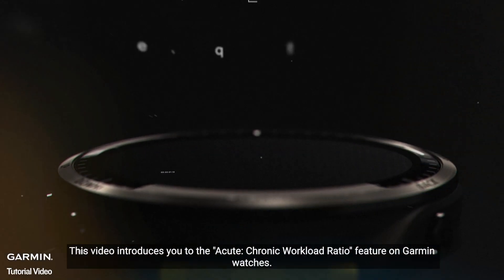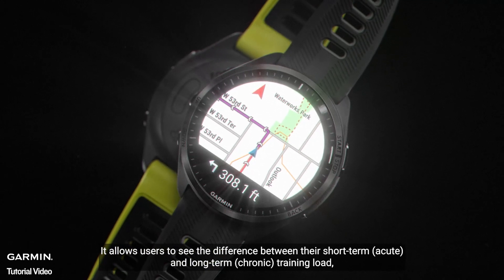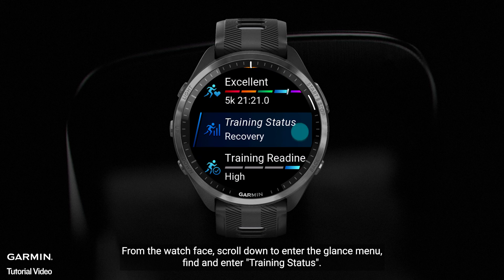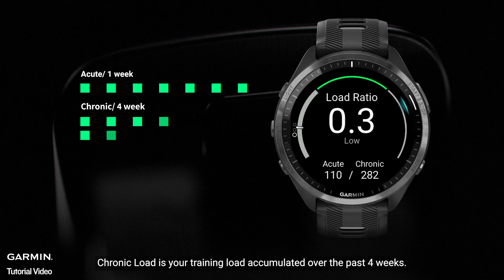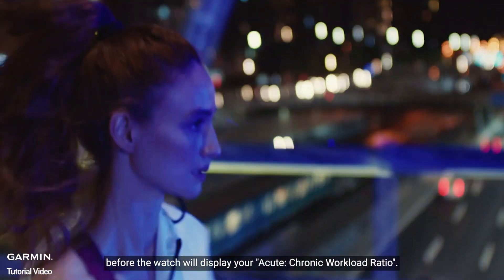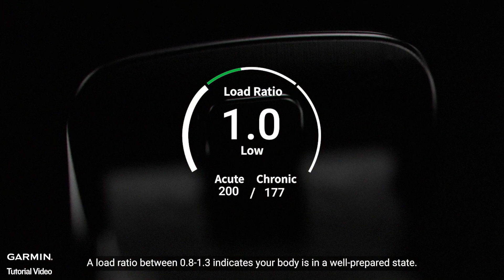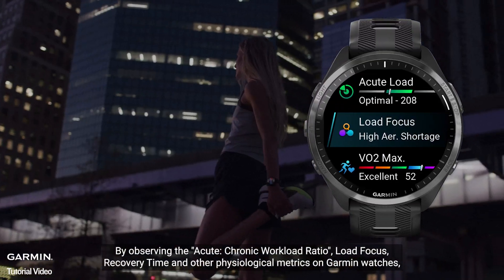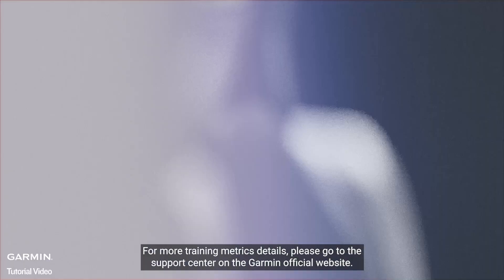Tutorial - FR 965 : Acute: Chronic Workload Ratio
This video introduces you to the "Acute: Chronic Workload Ratio" feature on Garmin sports watch
It allows users to see the difference between their short-term (acute) and long-term (chronic) training load
which can be used as a reference for planning training and avoiding excessive physical fatigue.

00:00 Intro
00:26 Acute: Chronic Workload Ratio Steps
00:52 How to define Acute: Chronic Workload Ratio
01:29 Outro